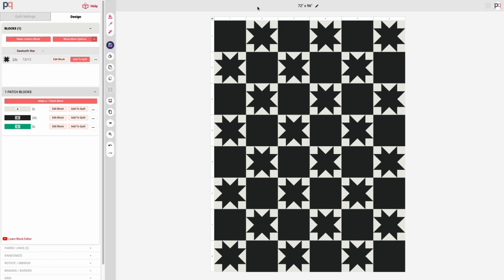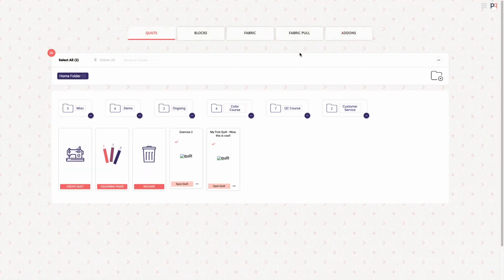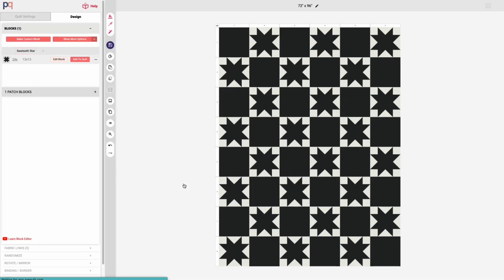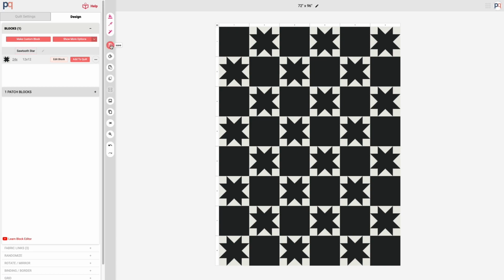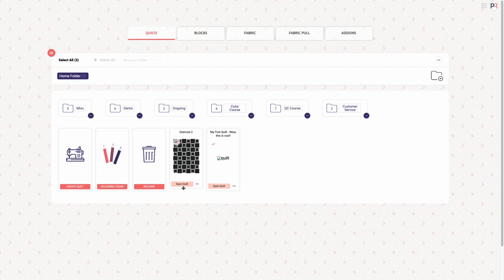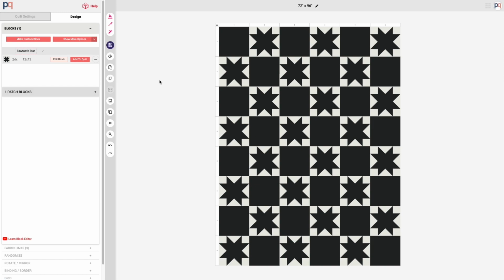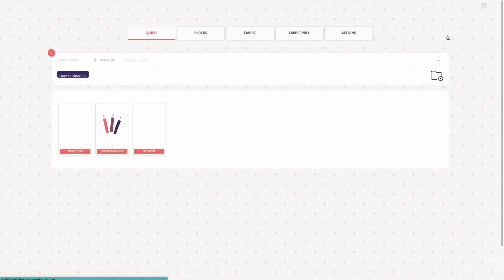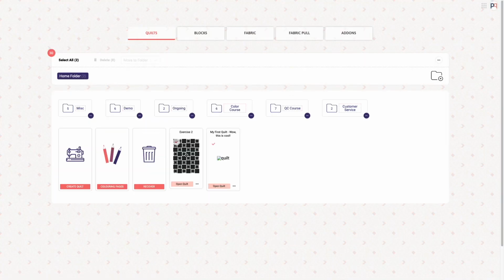Course 1: Module 3e: BONUS - How to Update Quilt Thumbnails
Module 3: Adding Quilt Blocks to a Quilt

In this module, I'll show you how you can update broken quilt thumbnails on your quilt tiles.

Visit us as prequilt.com to try out our free demo and purchase your subscription!